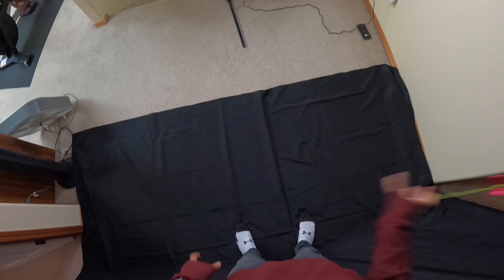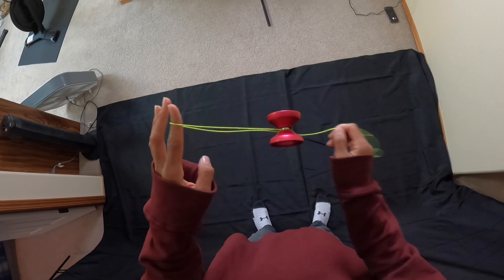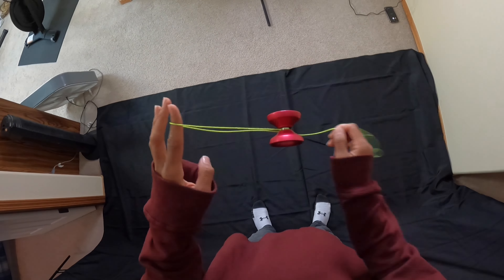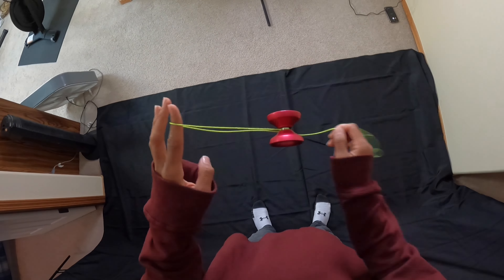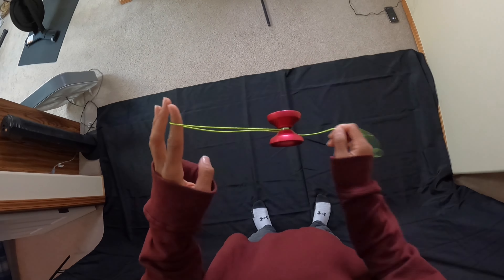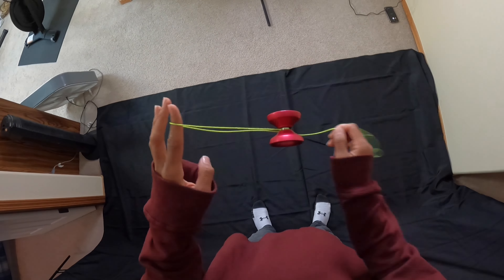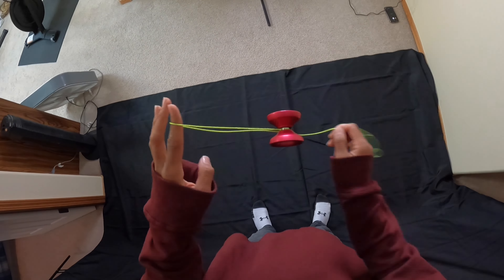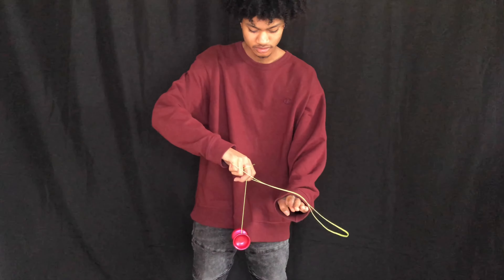The ANGEL Combo Yoyo Tutorial! 👼🏾(Slacky)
Hey baddies, in this video I teach y’all how to do one of my SLACKY combos since many of y’all wanted to learn how to do them! :)

✨The Ring Light I Use!:

👁 The GoPro I Use!:

⚫️ The Backdrop I Use!: